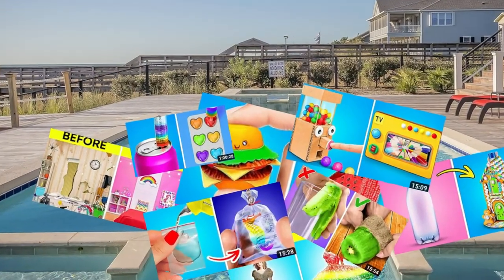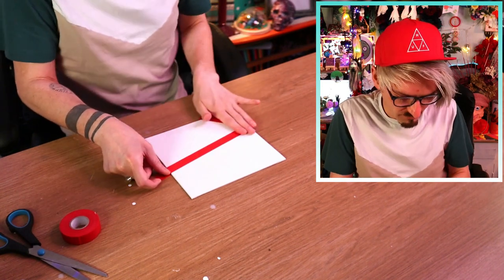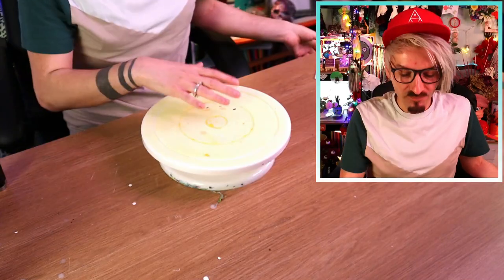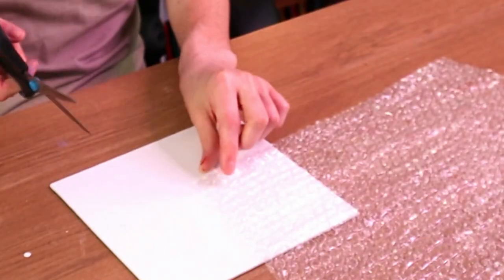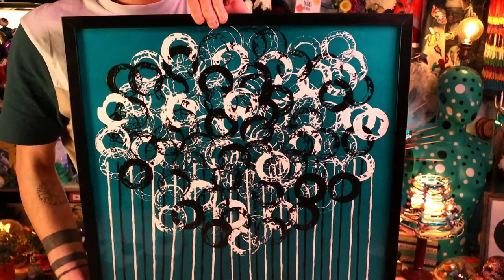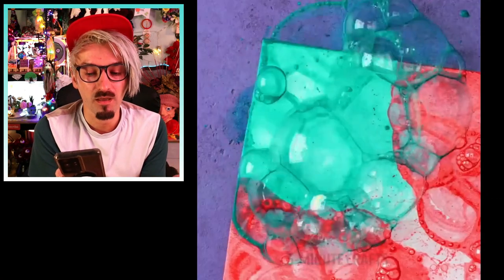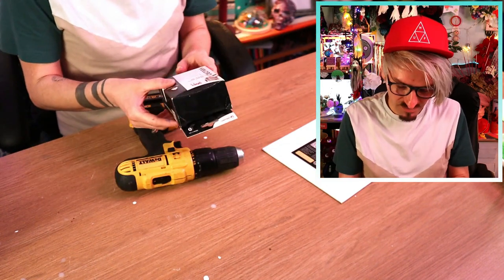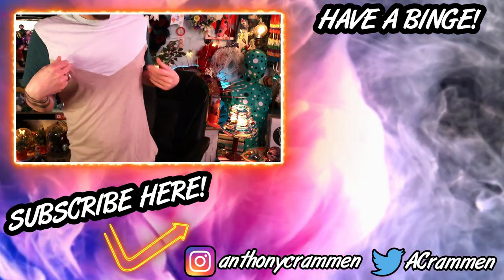Trying 5 Minute Crafts Painting 'HACKS'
So today I'm venturing into the world of 5 Minute Crafts again, this time I'm trying some of their painting hacks, which definitely weren't painting hacks and more like painting ideas! I still to this day have no idea why 5 Minute Crafts is still around and making content, because the majority of the videos they make are just recycled nonsense. In this video though there were a few painting techniques that I thought were worth exploring, and I think if you included some of these into a larger, more well thought out piece of art it could actually look pretty cool. The thing that still bugs me though is 5 Minute Crafts calling their video painting hacks, because it's nothing of the sort! In the entire 15 minutes of their video I didn't see a single painting hack, just a bunch of painting techniques and then some random videos added in to pad the video out! But let me know what your thoughts were on these painting. not hacks but techniques! And whether you'll be trying any of them yourself!